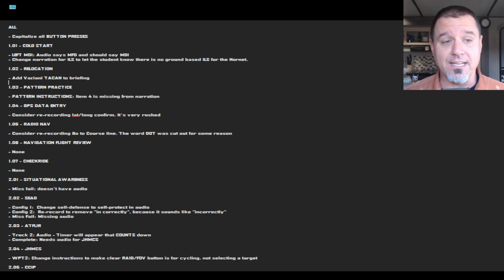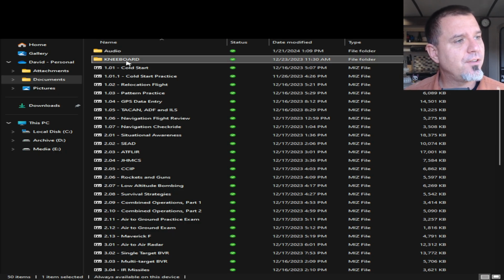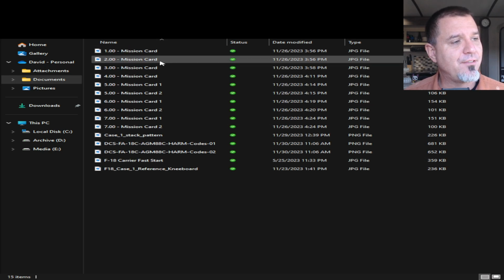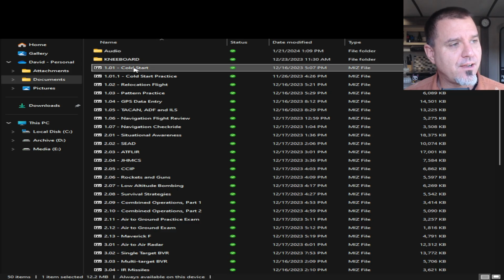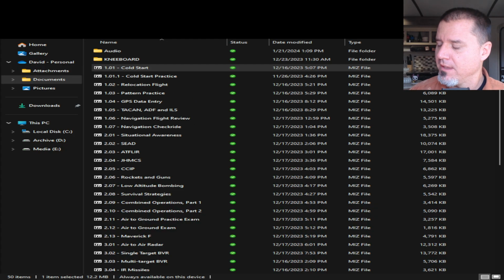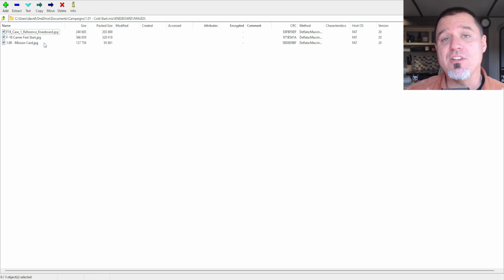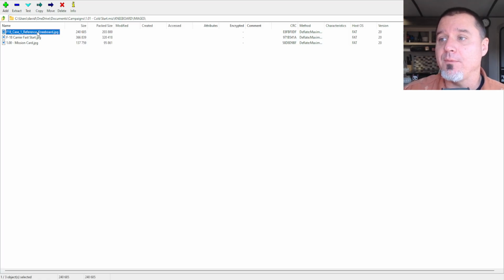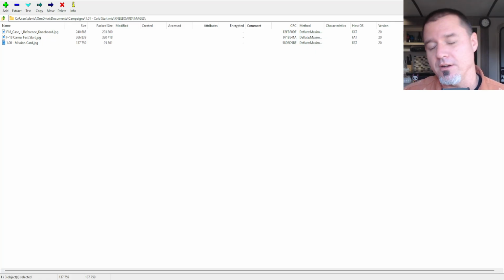The Plan Moving Forward | F/A-18 Hornet Flight School Campaign | DCS: World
We're back to working on the F/A-18 Hornet Flight School Campaign in DCS: World. Hopefully making videos out of the process will motivate me to finally finish it.